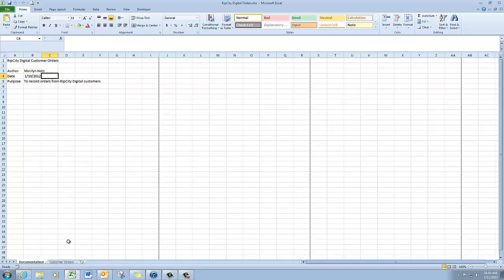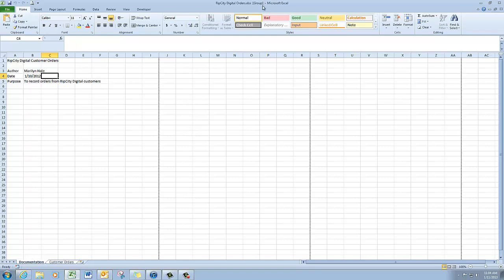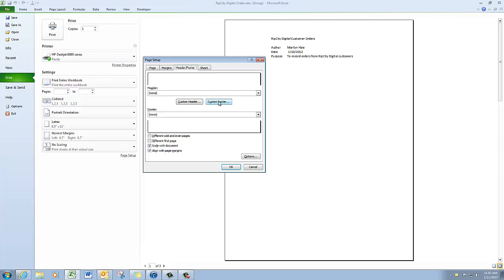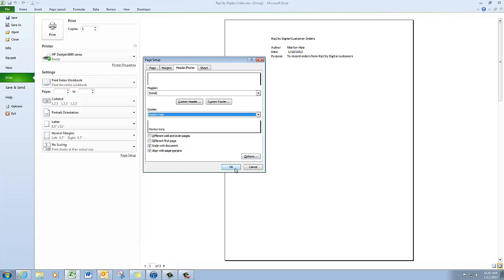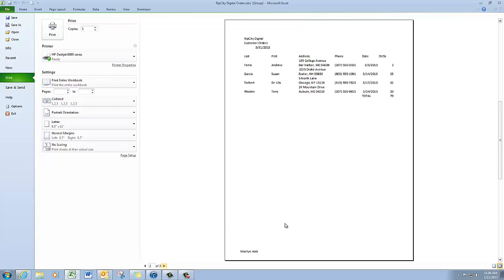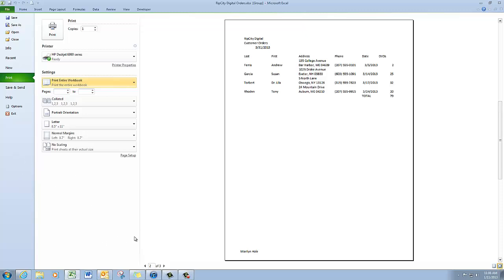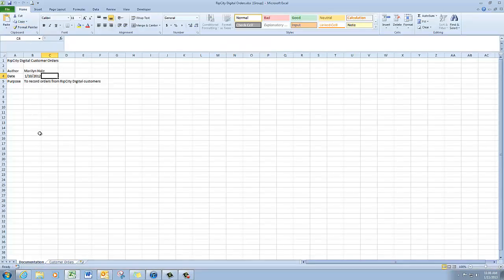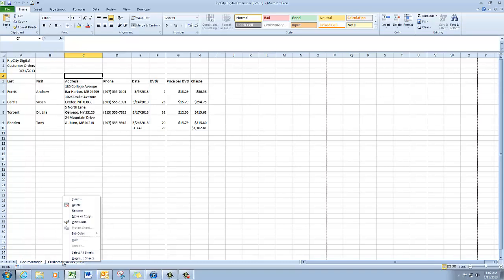Creating Headers or Footers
Instructions for getting your name to print on each page in an Excel workbook